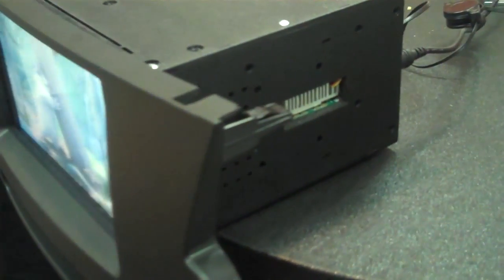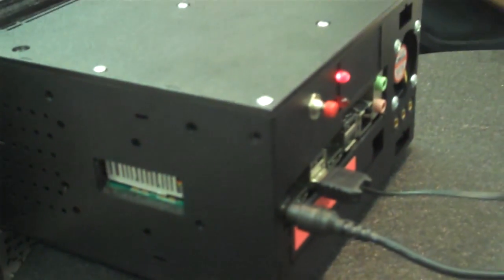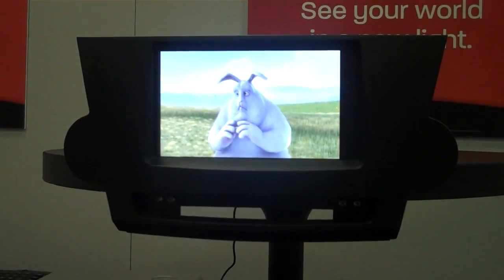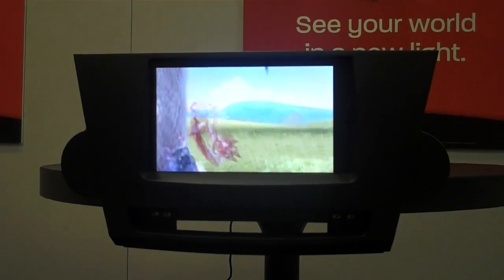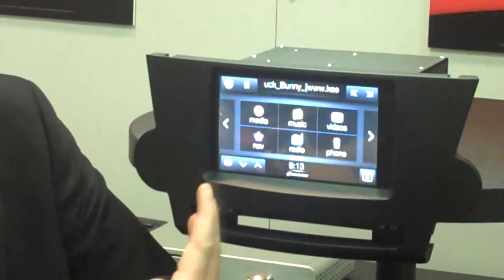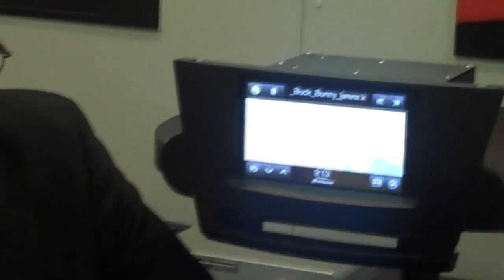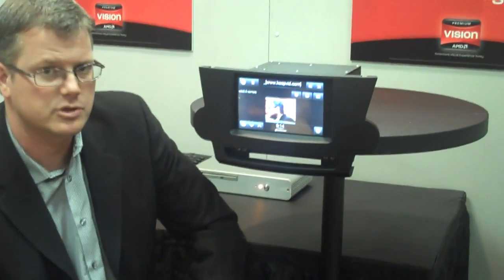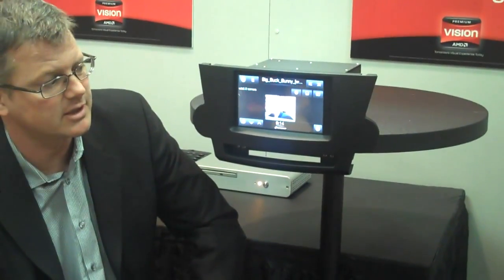AMD Embedded G Series Platform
Learn how Embedded forms of AMD's APU technology can be implemented in diverse form factors.